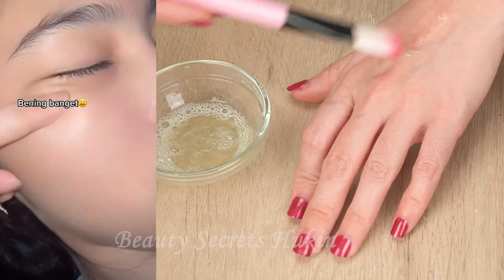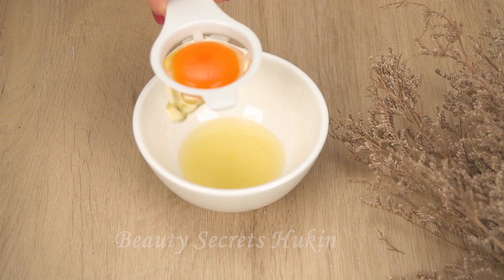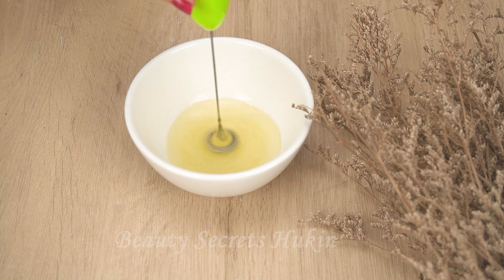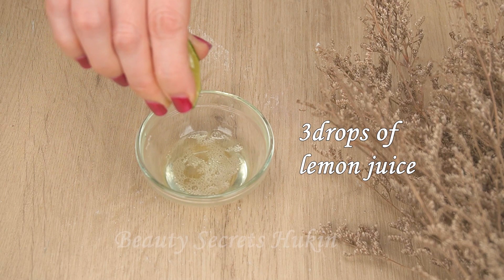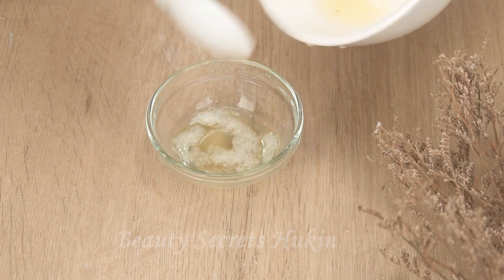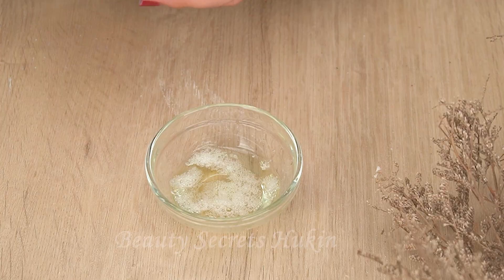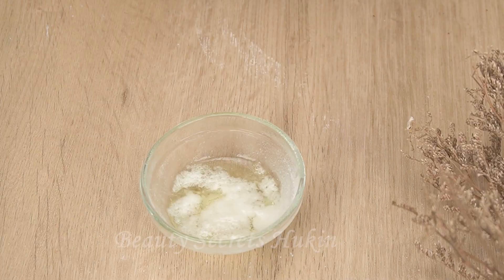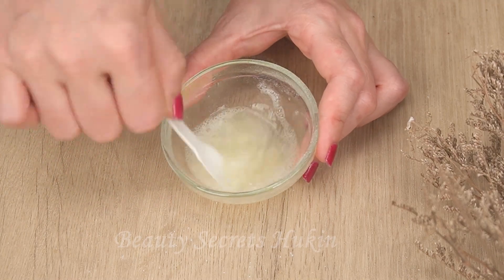Shrink pores easily with Eggs and Baking soda! How to remove wrinkles at home! Simple!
recipe
egg-white
3 drops of lemon juice
vitamin E
1tps honey
1/2 teaspoon baking soda
👍 I will be very happy and grateful if you leave a video review! and that's important for the growth of the channel!
🍀 For a healthy and beautiful world!
Thanks a lot! Wishing you good health! ♥️